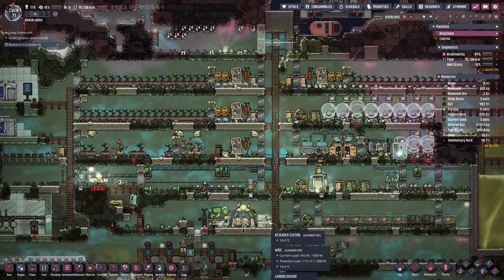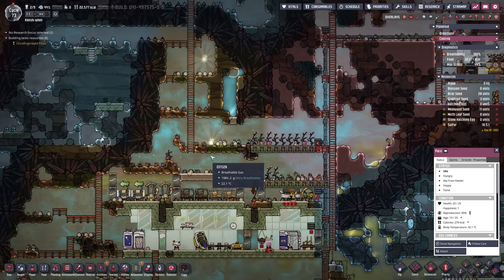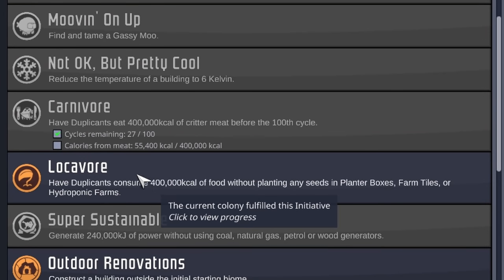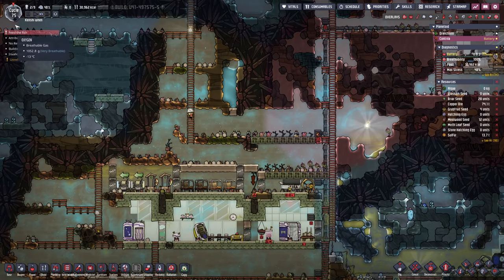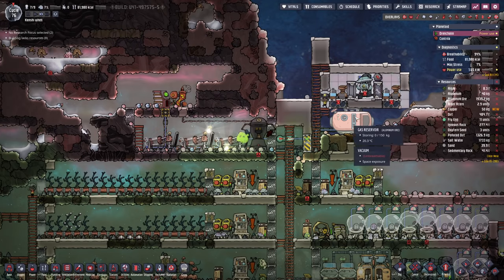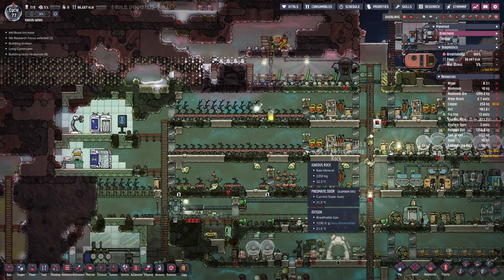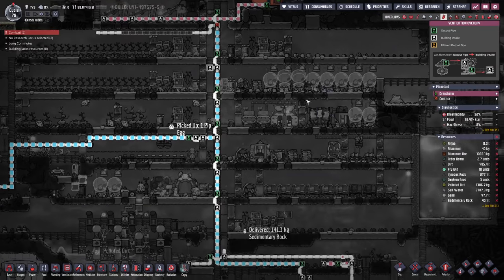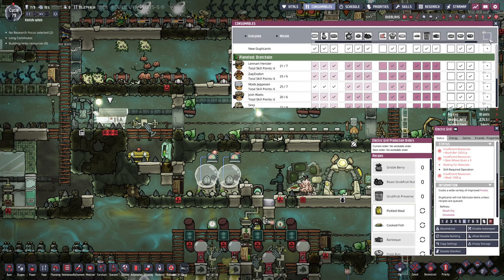Ep 8 : Sustainable wasteful power is possible, Extra hard : Oxygen not included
I fear we may not achieve carnivore, but I'm not sure yet. It's going to be tight one way or another.